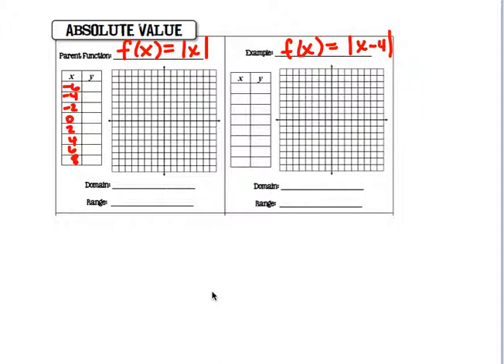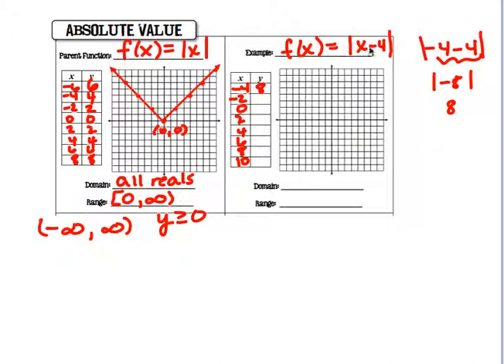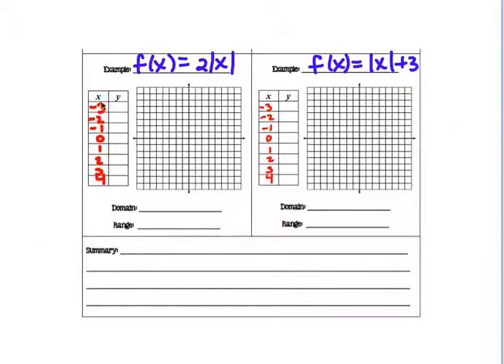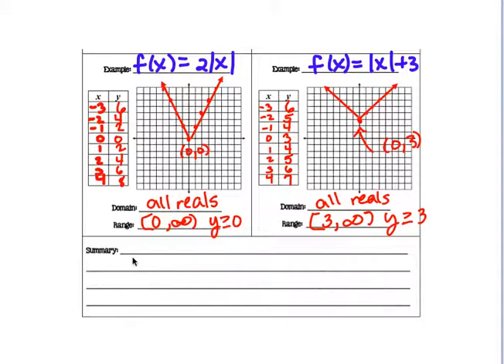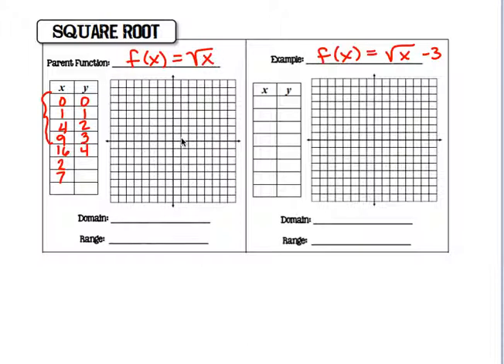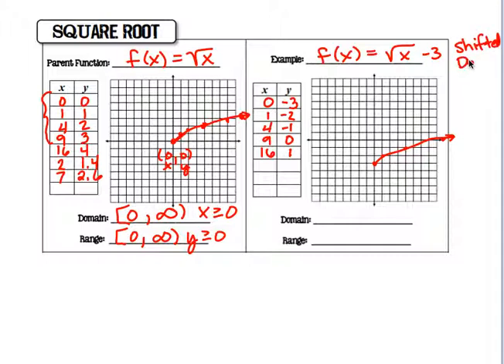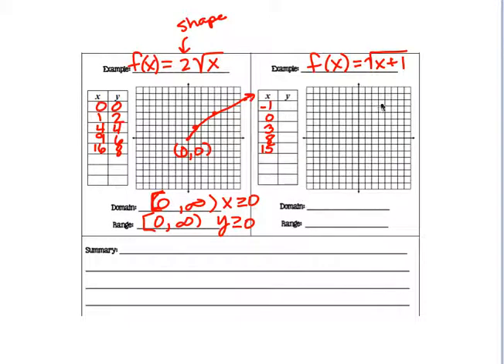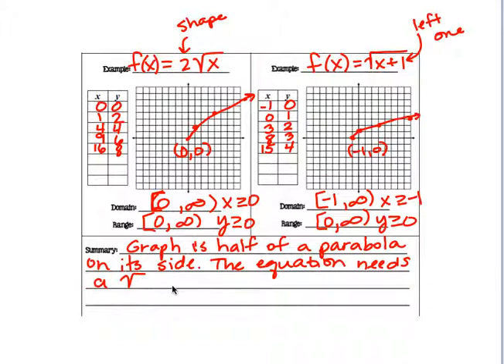Functions Review (Absolute Value and Square Root)